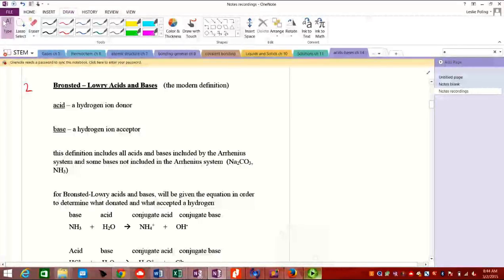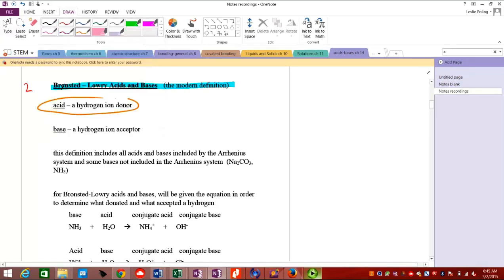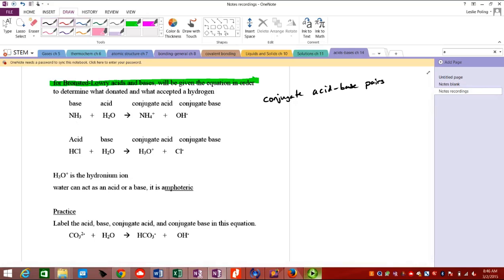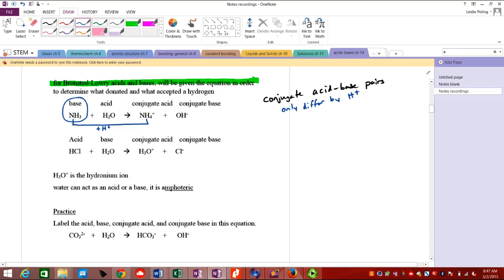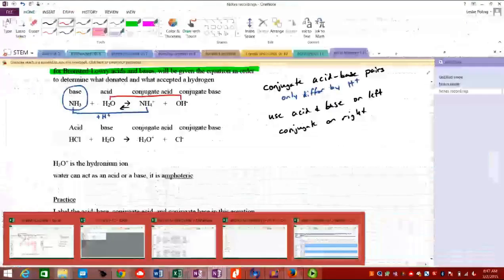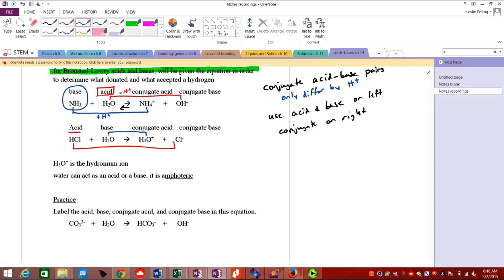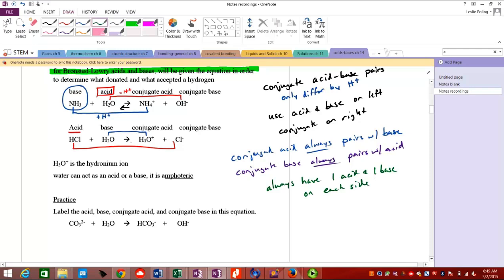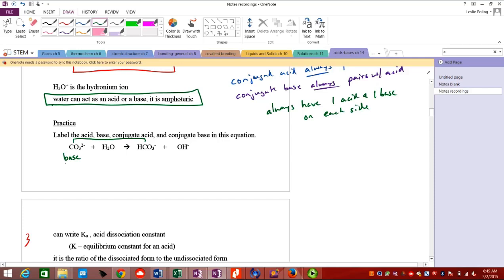acids bases 2 Bronsted Lowry